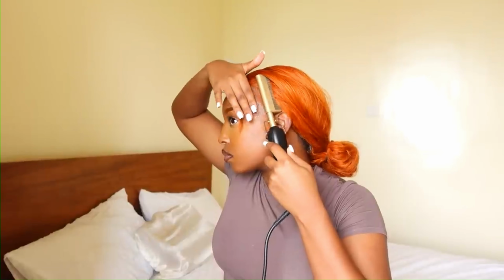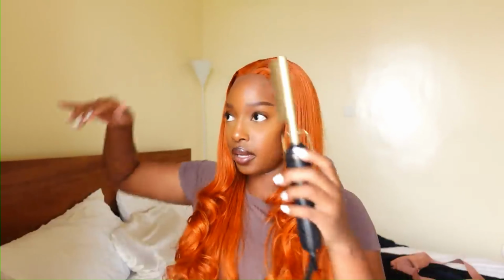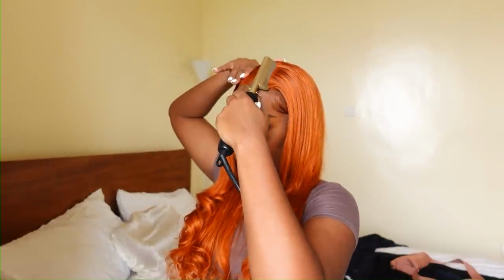Elfinhair Review🌈 Details Installing Ginger Color Wig! 13x4 Lace Wig Beginner Friendly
😻Is this your next hairstyle boo? Watch our girl@cheymuv, how to install our lace wig~ Now can save $10 off with code "SASA" to try it!💗

💟Save $10 with code: ✨SASA✨

🤔100% Healthy Human Hair
😎100% Human Hair Vendor
🤗Bundles, closures, frontals, and wigs on sale
🥰Can be dyed, bleach, ironed ect,. without damage

*I don't have the rights of the music*